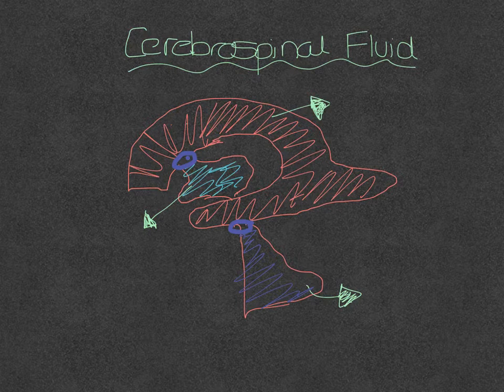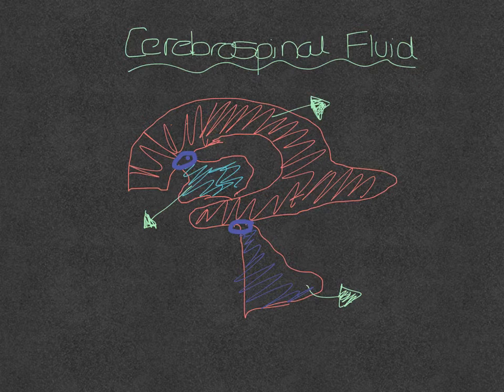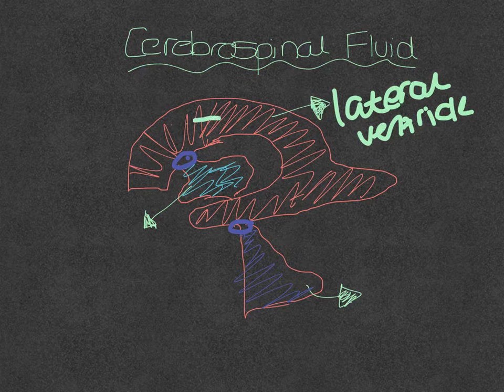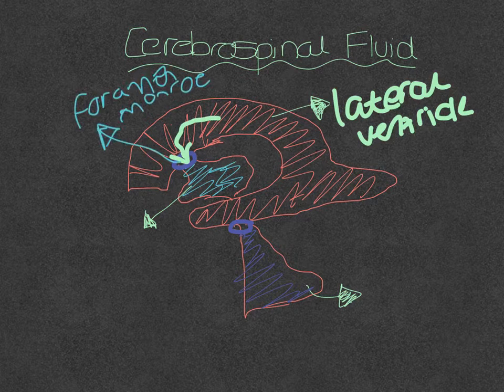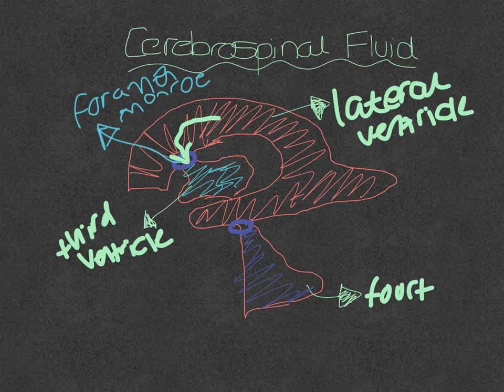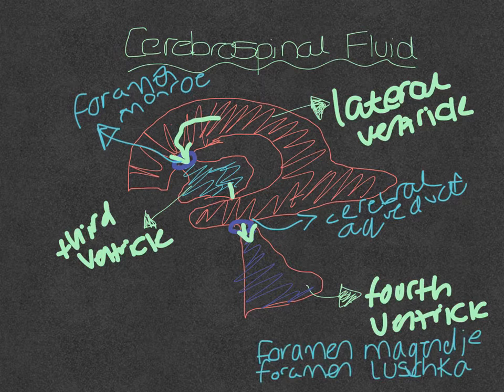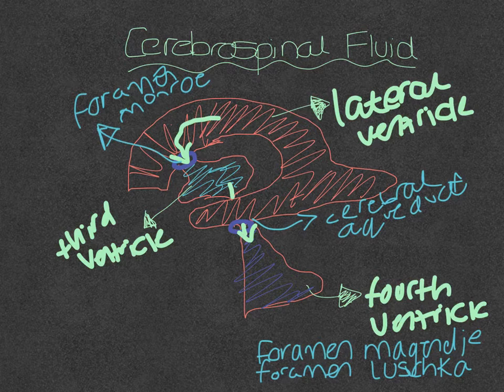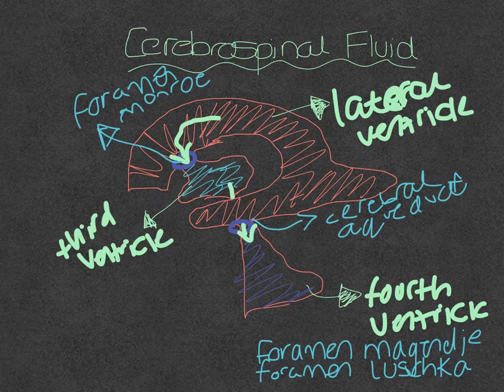Physiology: CSF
These tutorials aim to give a quick overview during introduction of important FRCA topics. This particular one will focus on the production, movement and absorption of CSF.